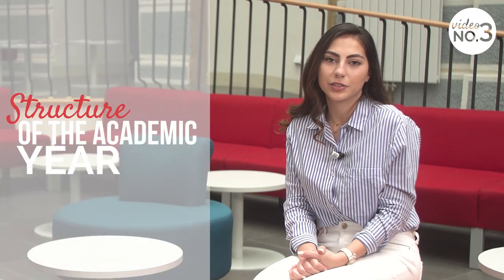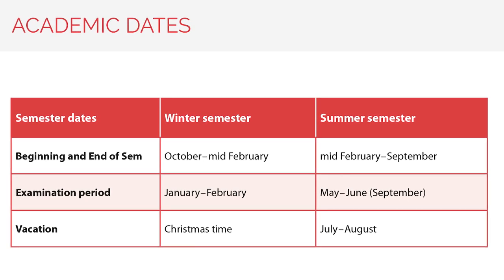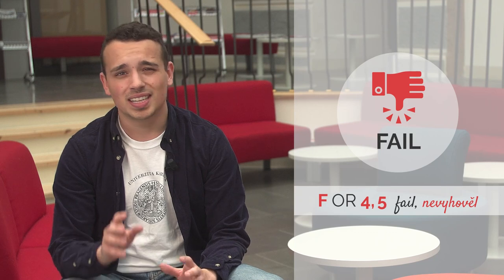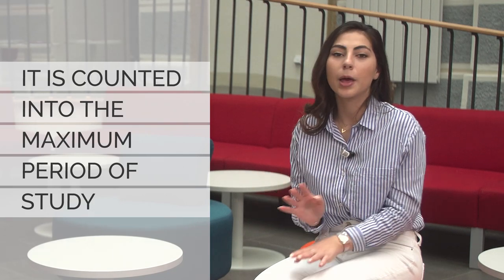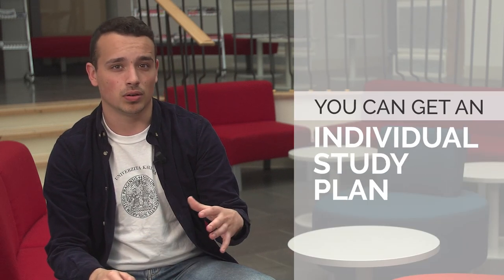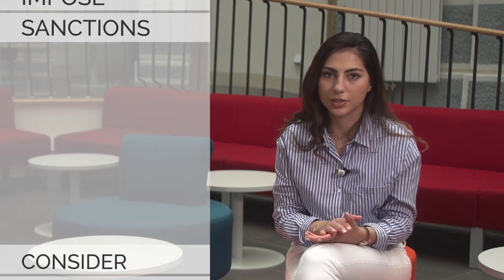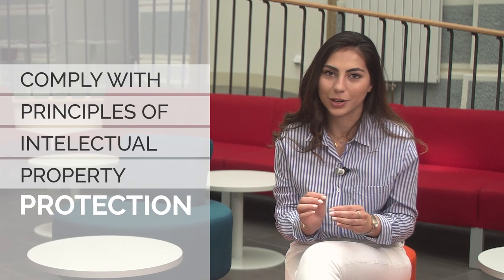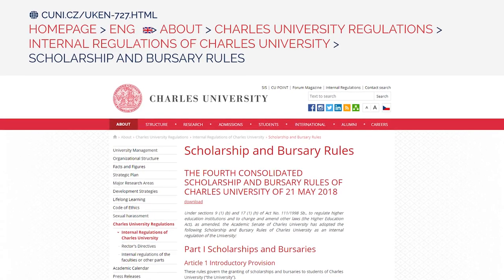Studying at CU | Charles University Adaptation Course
F O L L O W   U S
W E B S I T E